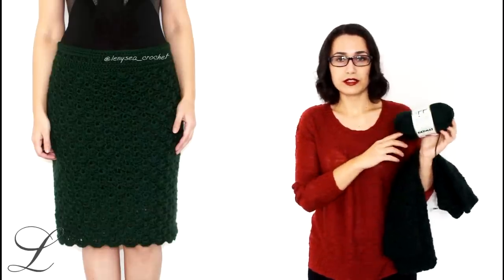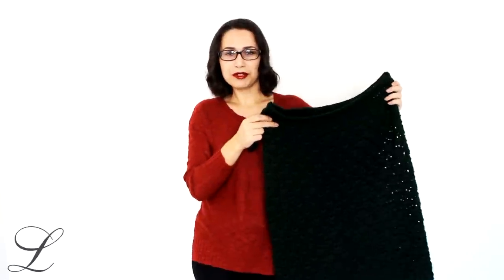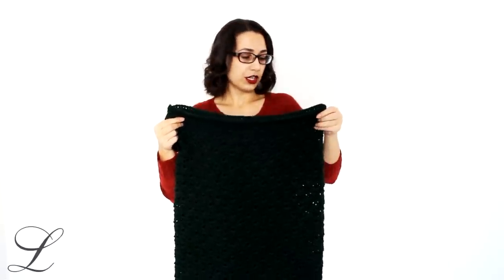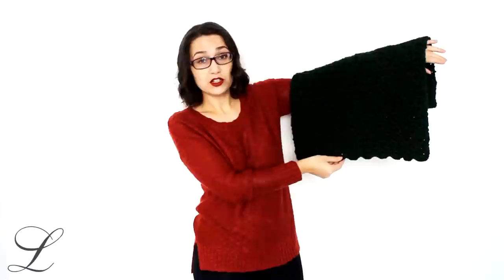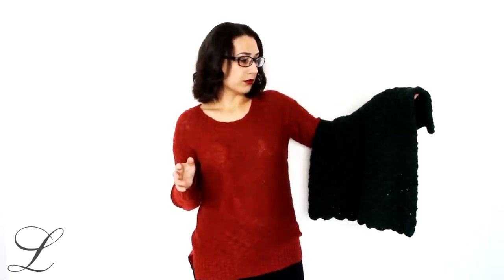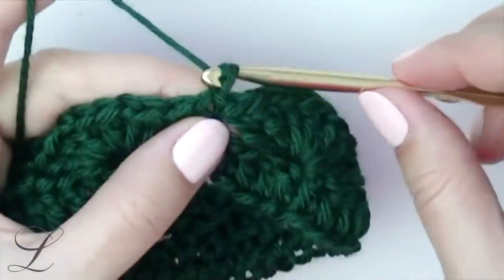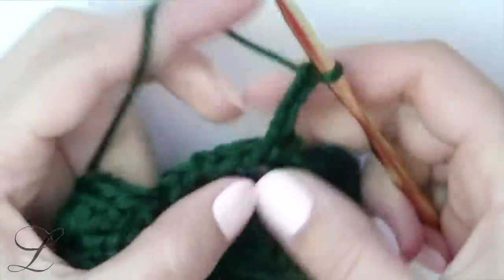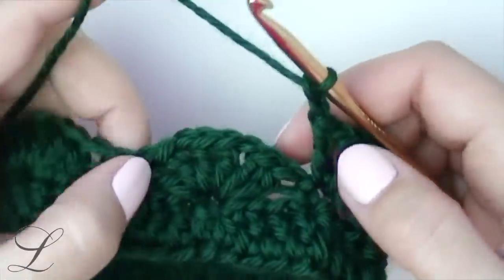How to Crochet Easy Skirt